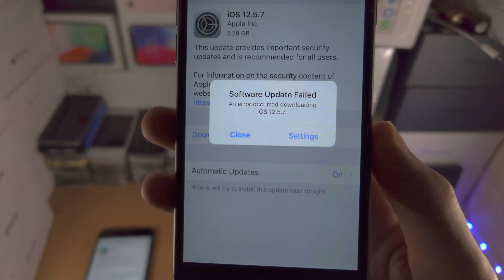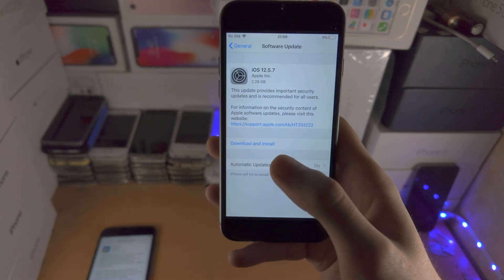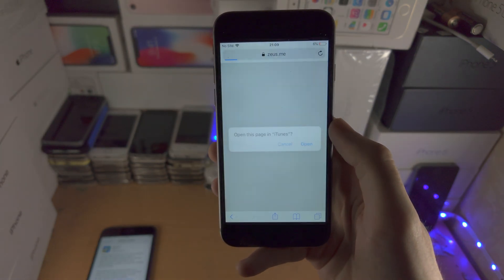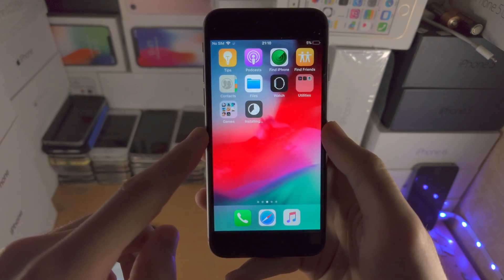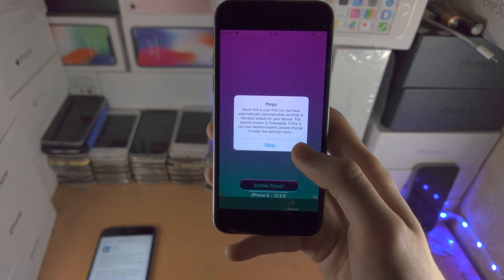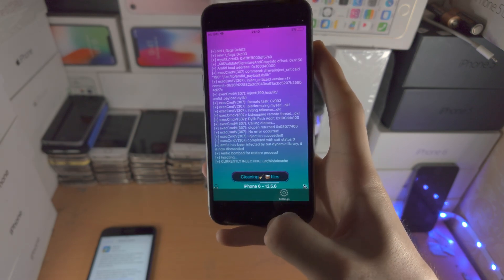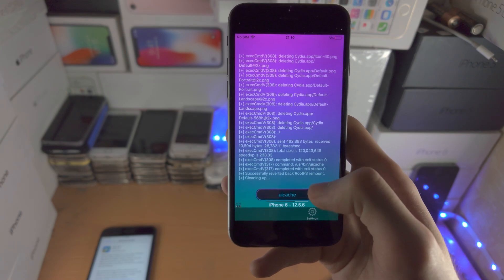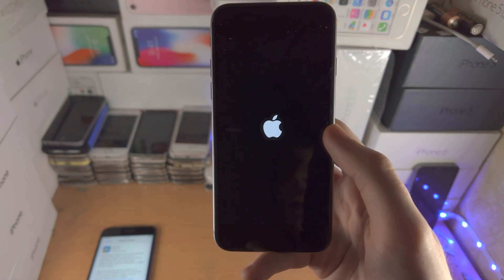SOLVED: " Software Update Failed An Error Occurred While Downloading iOS 12.5.7 "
Learn how to fix iOS 12.5.7 not downloading in your iPhone 6, iPhone 5s, or other device which supports the iOS 12.5.7 software update. The error which I show how to fix, is the " Software Update Failed An Error Occurred While Downloading iOS 12.5.7  " issue.